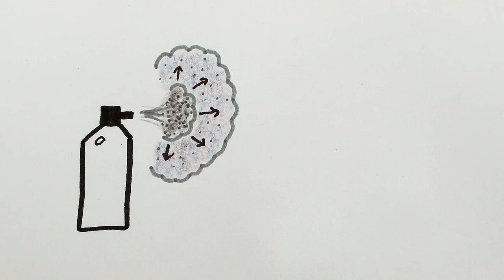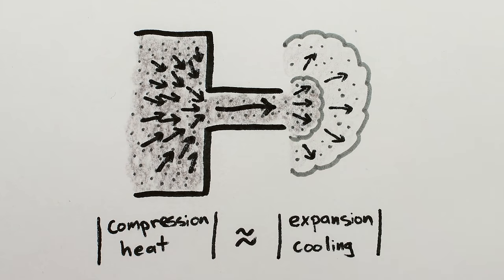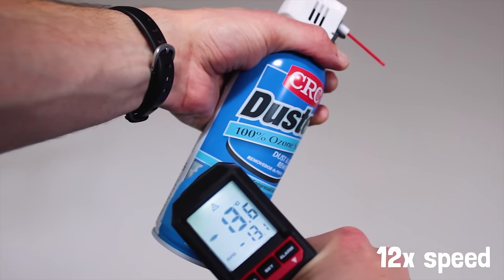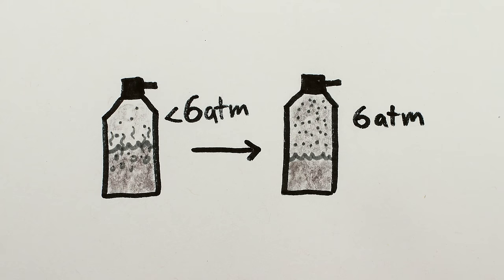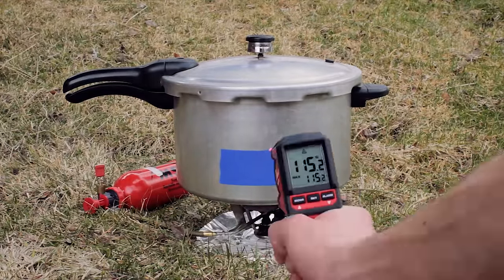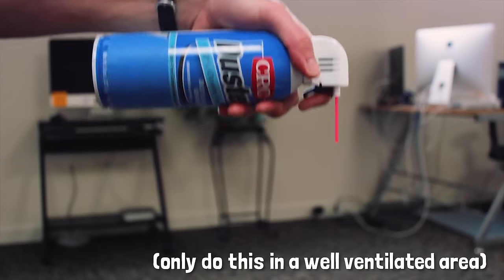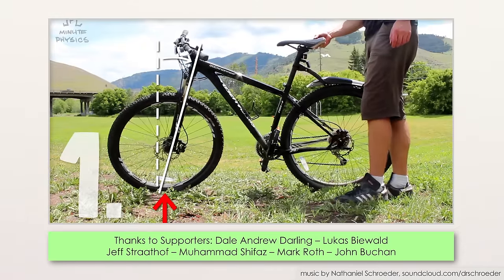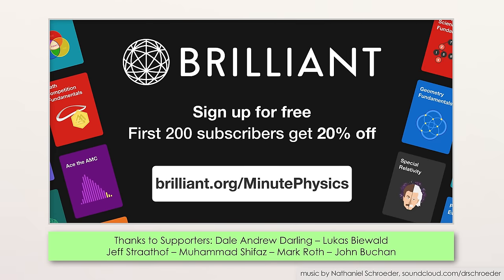Why Do Compressed Air Cans Get Cold?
for supporting MinutePhysics - get 20% a premium subscription

This video is about compressed air cans (aka gas dusters) and why they get cold when you spray them. They cool off because the refrigerant inside (1,1-difluoroethane) is under pressure and boils off when the pressure lowers, and energy lost to the latent heat of vaporization cools the can a lot. Difluoroethane normally boils at -25°C (-13°F), but under ~6 atm (6 bar, 600 kpa) it is a liquid at room temperature. The gas also cools off slightly due to the Joule-Thompson effect of fluid expansion through a throttled valve. Difluoroethane is heavier than air and water soluble, so it is recommended to use it in a ventilated environment to clean your keyboard, etc. Also, 1,1-difluoroethane is a potent greenhouse gas. It is also known as Freon 152a, Ethylidene difluoride, Ethylidene fluoride, HFC-152a, R-152a, and DFE.

Thanks to Tino and Hannah!

REFERENCES